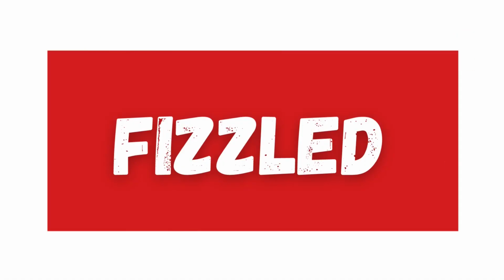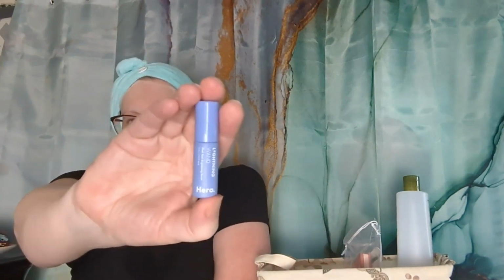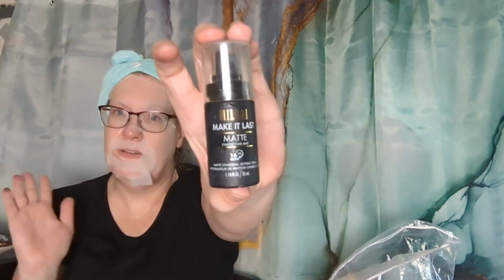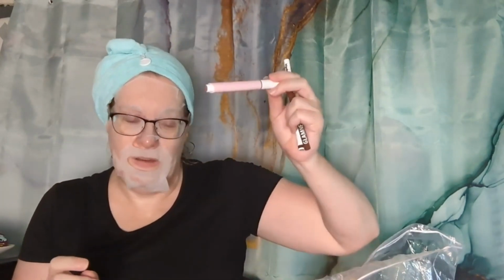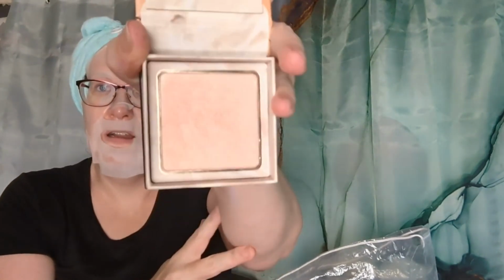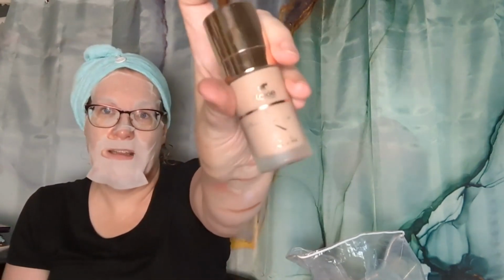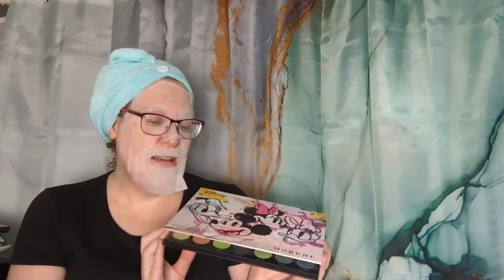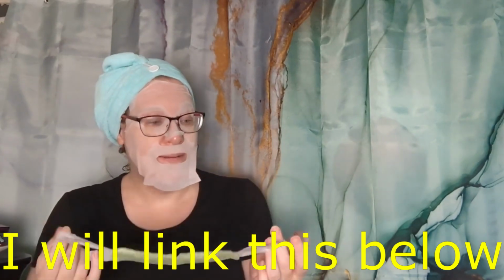Tea Tuesday: What Products Fizzled and Sizzled in July & August?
Welcome to Tea Tuesday, this week I'm reviewing the products that I used or used up in July & August and letting you know if they Fizzle or if they Sizzle.

Open to Collaborations with other YouTubers and Businesses

1.  The winner will be announced on Oct 1, 2023.
2. Road to 1500 Subs: You will receive one entry for commenting on each of the Advent Calendar Unboxings I did in July 2023, Extra entries if you shared the videos or channel on social media.  The winner will be announced as soon as I reach 1,500 subscribers.

I send everything by USPS, and you will receive a tracking number.  All items are new unless otherwise stated.  Once mailed, I am not responsible for any items that are damaged or if anything is lost.

Any food or product you consume or use is at your own risk and I cannot be held responsible for any reactions, illness, or harm. Please do your own due diligence to make sure that you are not allergic to any of the ingredients.

👚CLOTHING BOXES
Stitch Fix: Receive $25 Off Your First Fix.  The link works for Kid or Adult Fix.

🌹LIFESTYLE BOXES
FabFitFun: Save $10 on your first Seasonal Box

FaceTory:  $15 off your first month or first order

🤹‍♀️GOOD FOR TWEENS AND UP